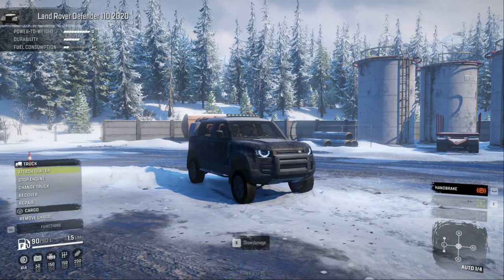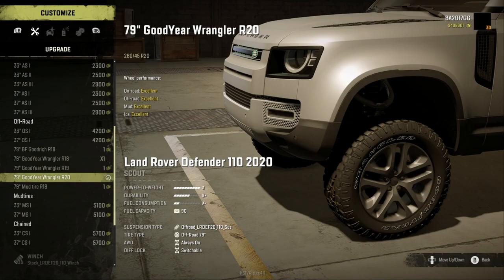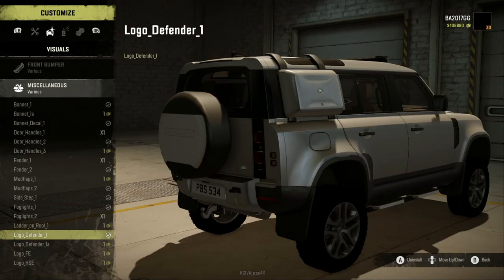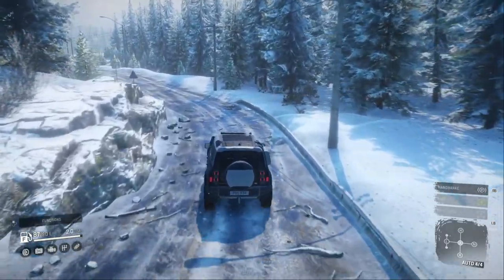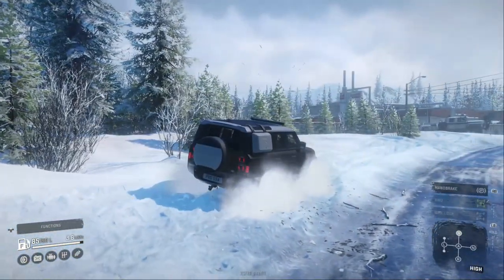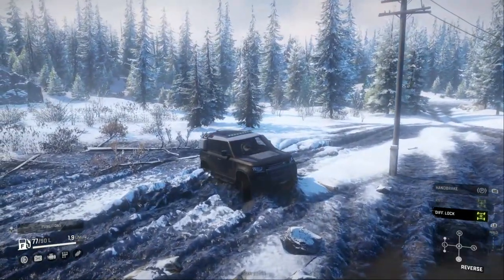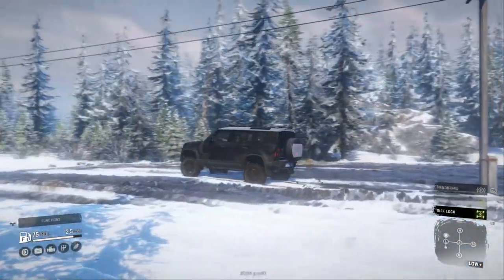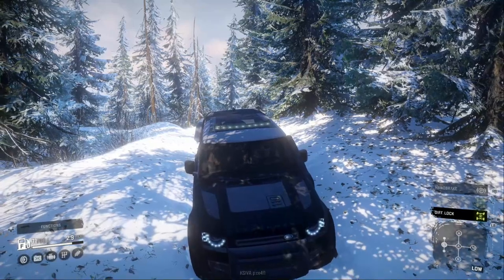SnowRunner Mod Review | ALL NEW LAND ROVER?! THE MOD WITH THE MOST CUSTOMIZATION OPTIONS!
YO! What is up guys?! In today's video we check out the ALL NEW LAND ROVER which seems to be the mod with the MOST CUSTOMIZATION OPTIONS! Literally, you can change almost everything about this mod in the Garage.
Want to download this mod?
• 40 unique vehicles to unlock, upgrade, and customize
Algorithm stuff: snowrunner, snowrunner mod review, snowrunner mod gameplay, snowrunner mod review gameplay, snowrunner landrover, snowrunner land rover, snowrunner scout mods, snowrunner land rover mod, snowrunner land rover defender, land rover defender, land rover off road, land rover muddin, land rover mud boggin, land rover in snow, ba2017, ba2017gg, snowrunner top mods